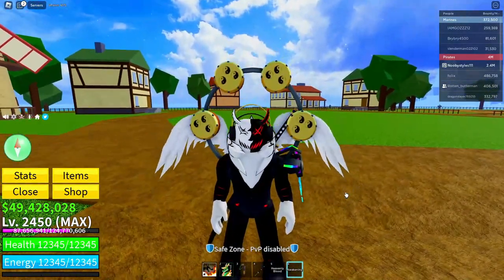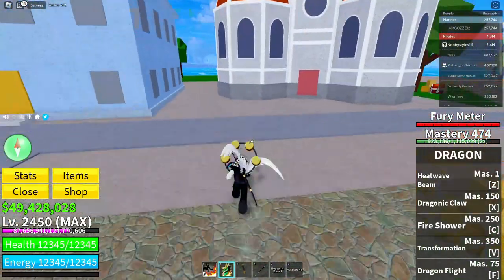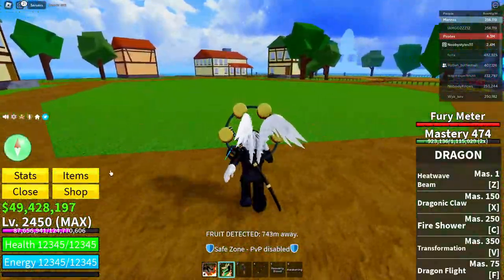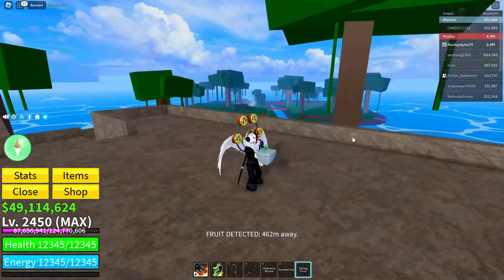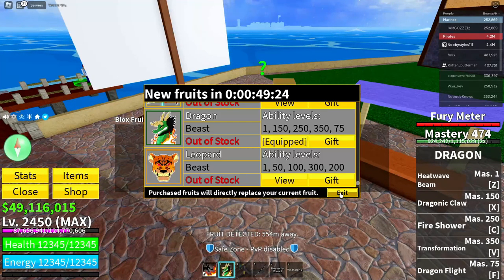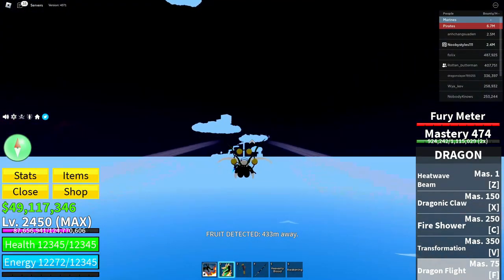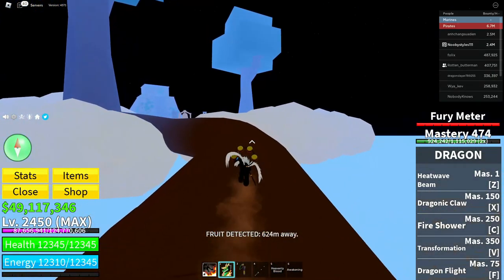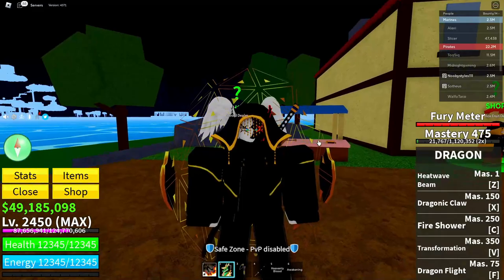HOW TO GET DARK BLADE FOR FREE IN BLOX FRUITS! (2023)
What's up guys, In today's video I'm going to show you guys HOW TO GET DARK BLADE FOR FREE IN BLOX FRUITS! (2023). In this video I'm going to show you guys a glitch that makes the dark blade for free in blox fruits. This video shows the glitch to get dark blade for free.

designed and constructed by members of the community. ROBLOX is designed for 8 to 18 year olds, but it is open to people of all ages. Each player starts by choosing an avatar and giving it an identity. They can then explore ROBLOX — interacting with others by chatting, playing games, or collaborating on creative projects. Each player is also given their own piece of undeveloped real estate along with a virtual toolbox with which to design and build anything — be it a navigable skyscraper, a working helicopter, a giant pinball machine, a multiplayer “Capture the Flag” game or some other, yet­to­be­dreamed-up creation. There is no cost for this first plot of virtual land. By participating and by building cool stuff, ROBLOX members can earn specialty badges as well as ROBLOX dollars (“ROBUX”). In turn, they can shop the online catalog to purchase avatar clothing and accessories as well as premium building materials, interactive components, and working mechanisms.

Enjoy the free dark blade!